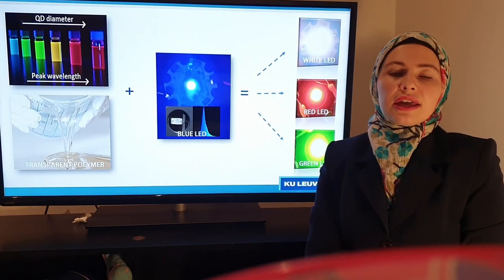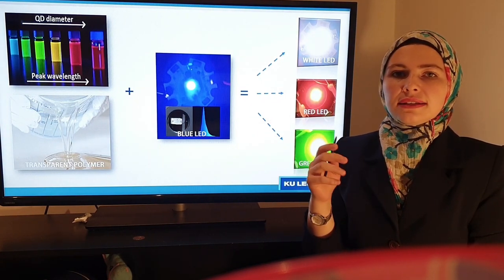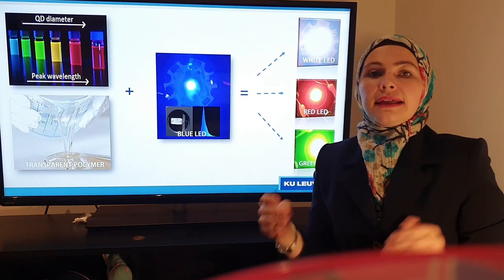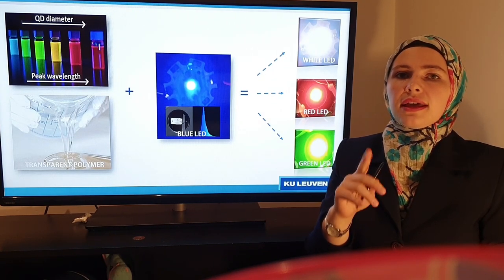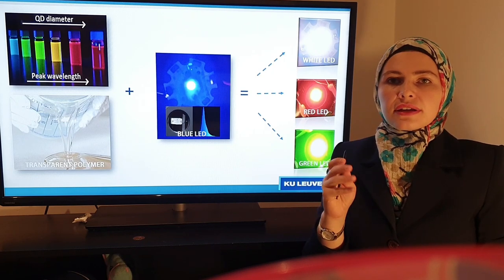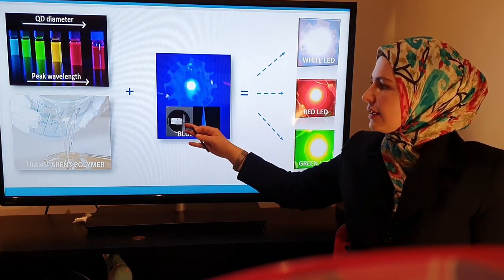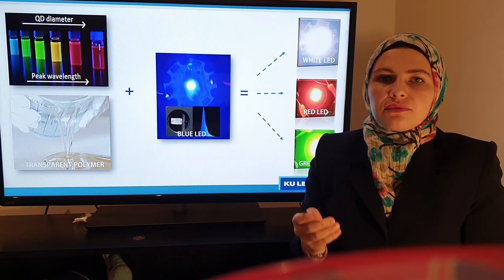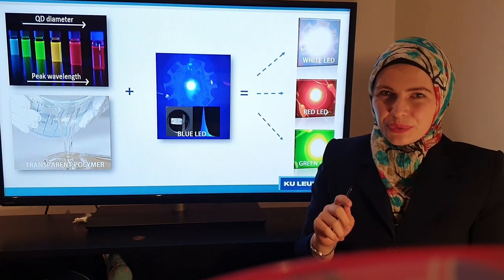32-Karadža Bega, "Cadmium Free Quantum Dots"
Bega Karadža,
PhD title: Opto-thermal modelling & design of quantum-dot-on-chip LEDs
KU Leuven,  Faculty of Engineering Technology